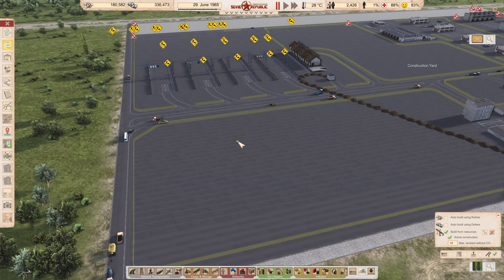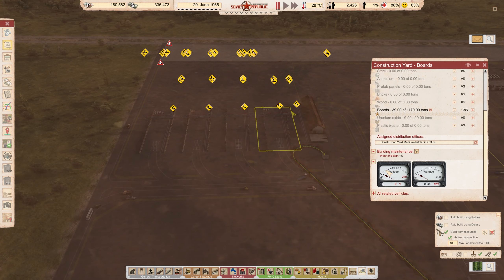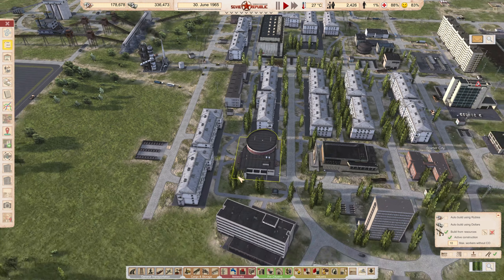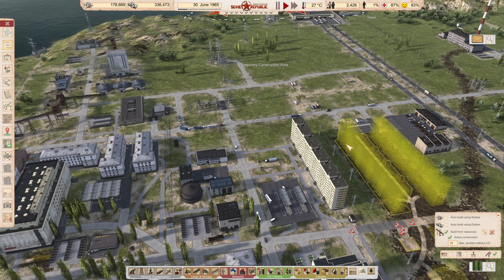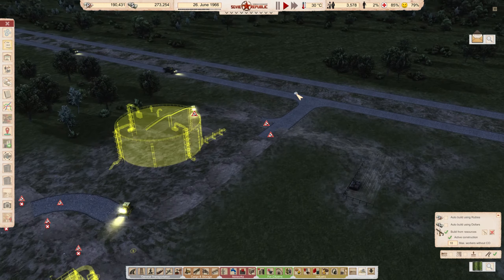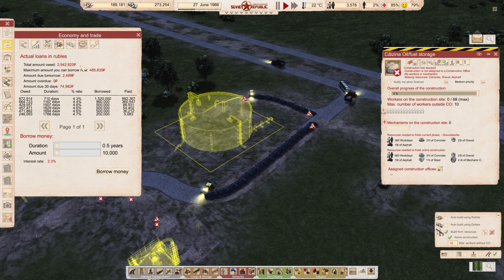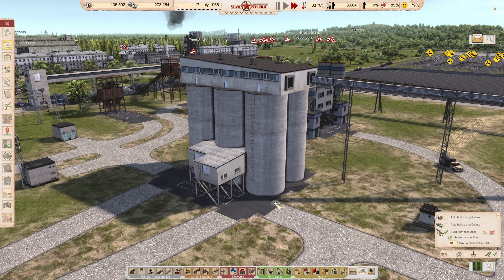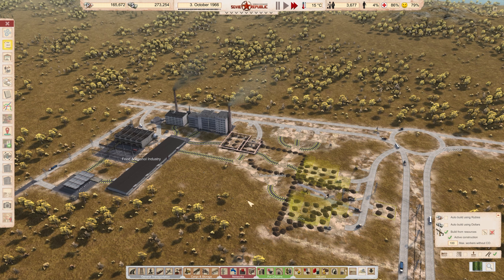Planning Clothes & Fabric Factories | W&R Season 3 Challenge - Episode 05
Today we are checking out the new update for W&R and the changes patch 0.9 brought to the game! Additionally to spice things up i have incorporated a number of extra rules and restrictions to make the series a bit shorter and more interesting.